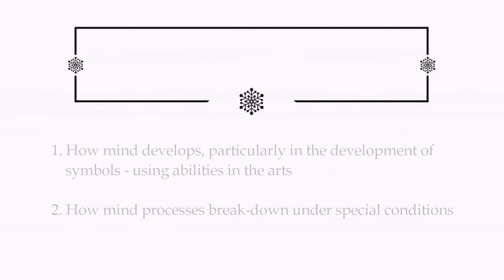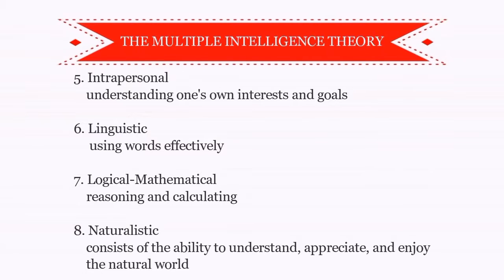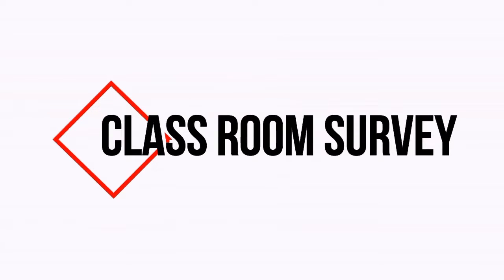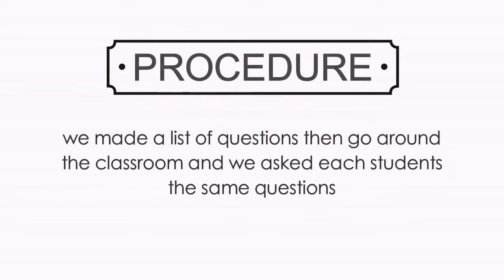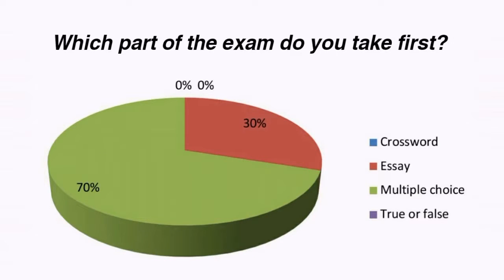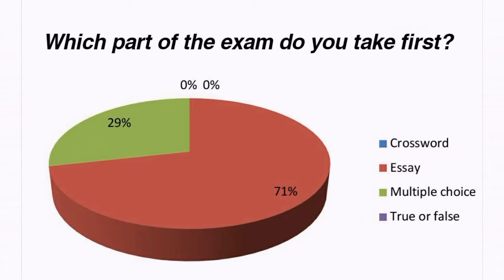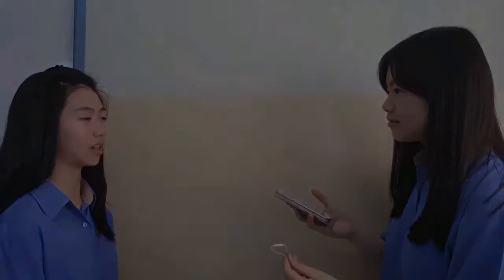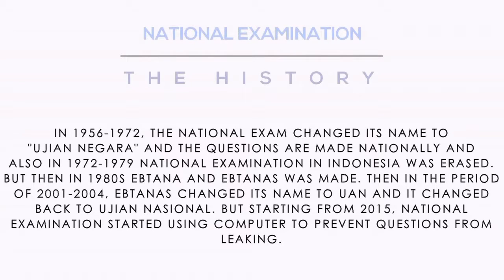VIDEO EXPOSÉ - 9C - Florencia PZ & Chelsea AZ